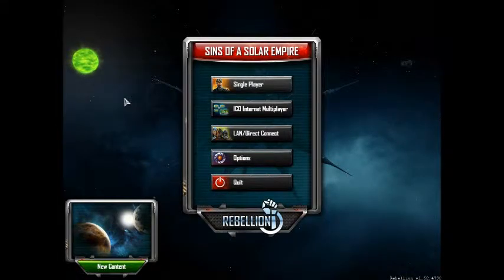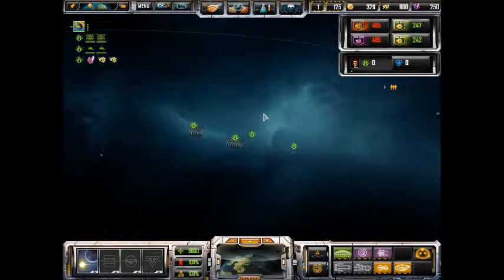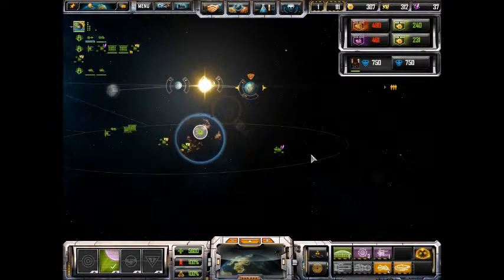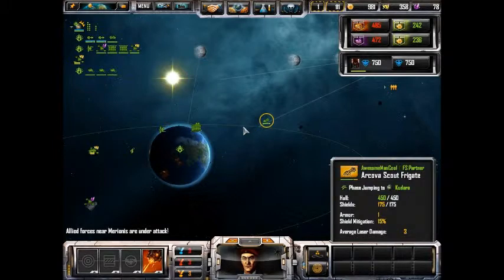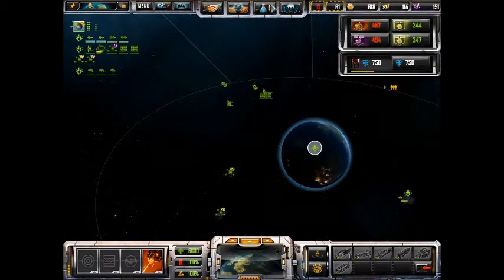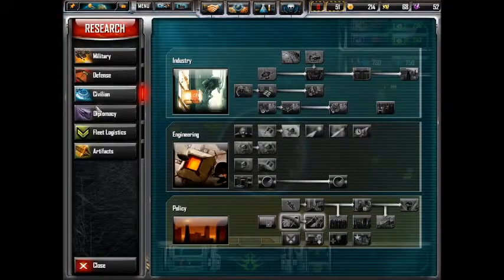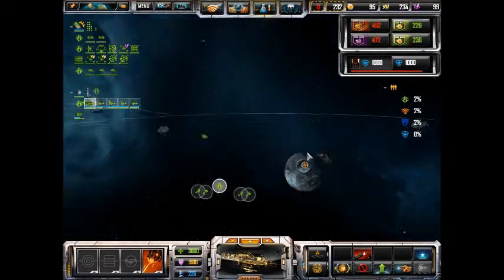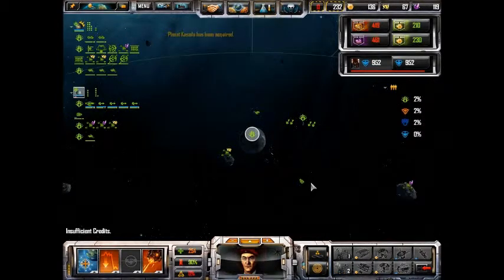Sins Of Solar Empire: Rebellion w/Awesome! ep 1 - Change in Schedule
Become a Watcher on dA of the person who made AMC's Profile Picture
Follow These Sites!